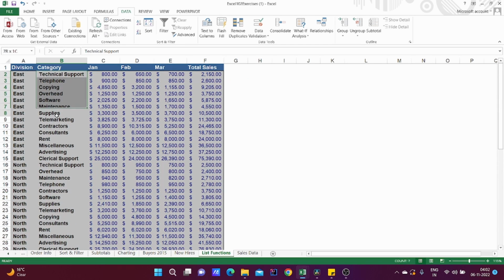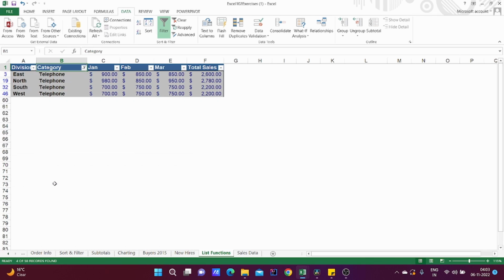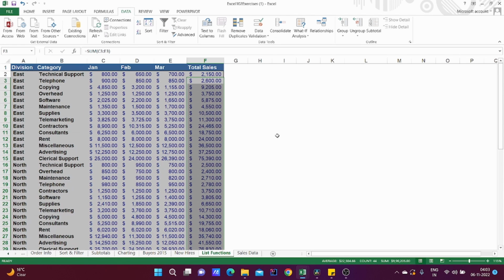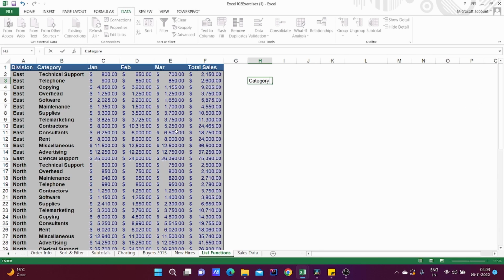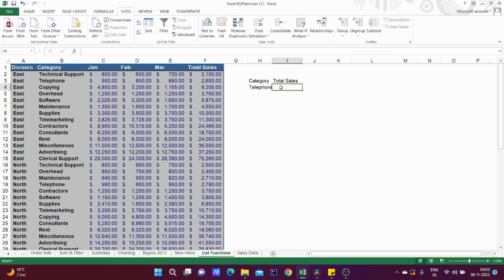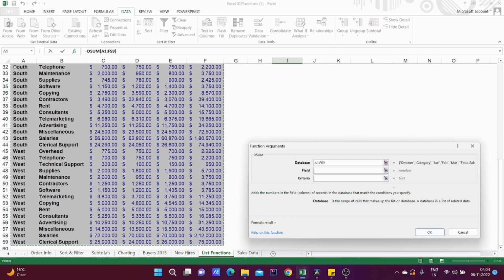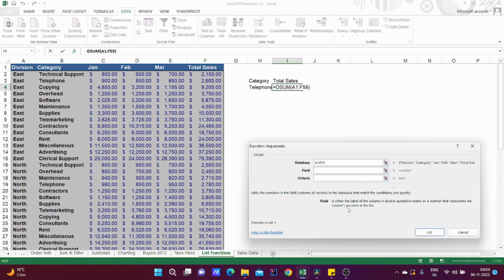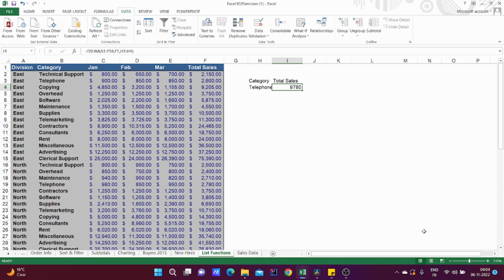DSUM Function uses in excel